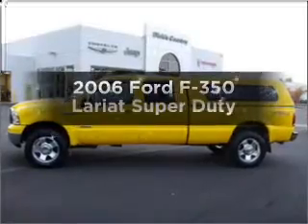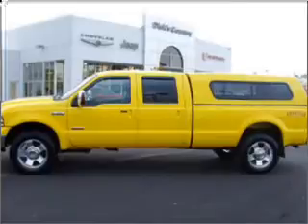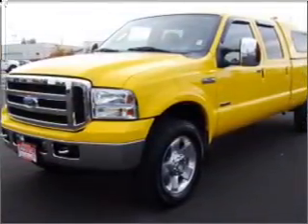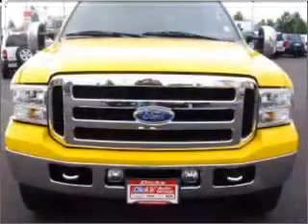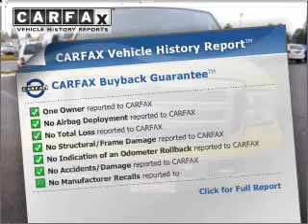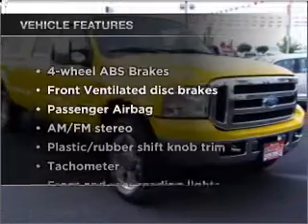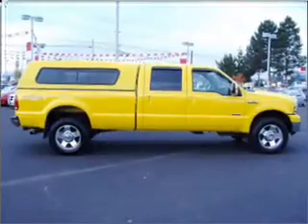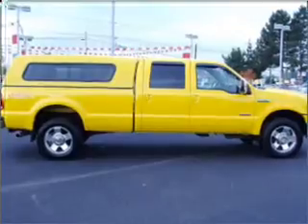2006 Ford F-350 - Hillsboro OR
Year: 2006
Make: Ford
Model: F-350
Engine: 6.0 liter 8 cylinder 32 valve
Transmission: 5-Speed Automatic
Exterior: Yellow
Miles: 66011
Dick's Auto Group
4151 S. E. Tualatin Valley Highway
Hillsboro, OR 97123